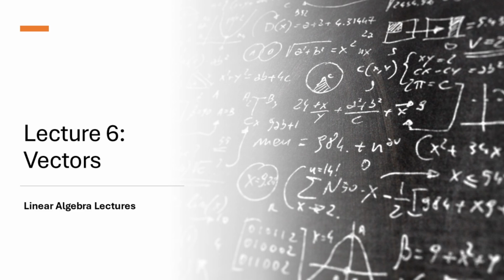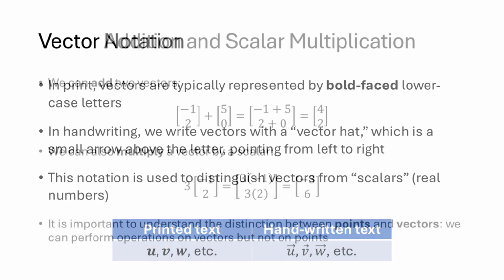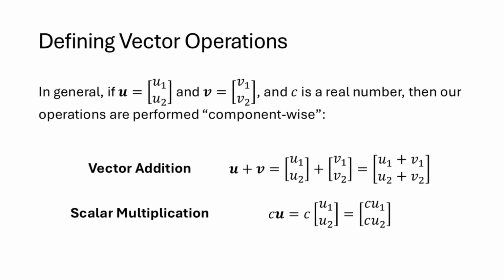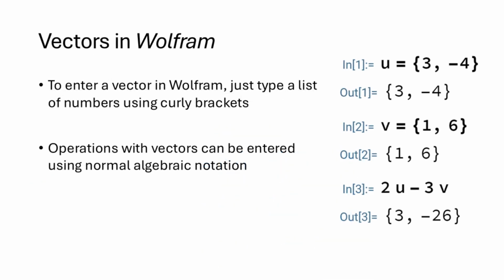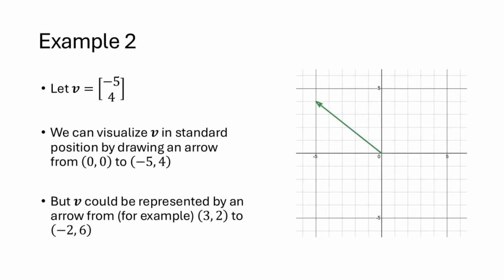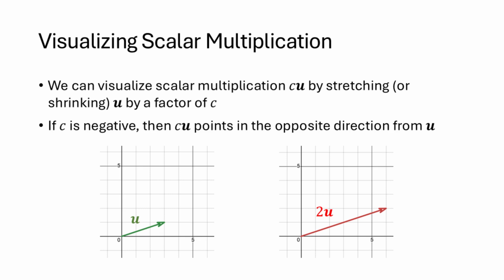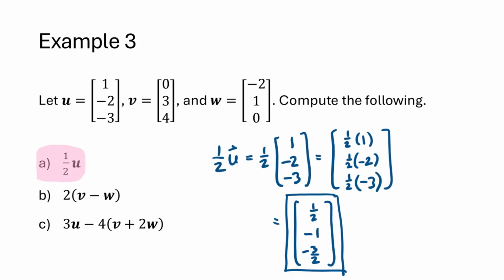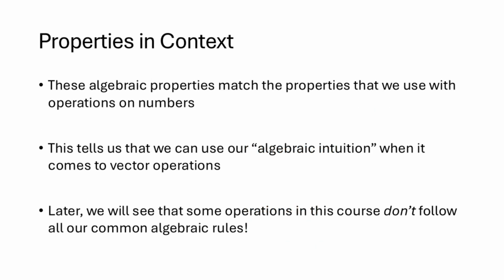Linear Algebra Lectures - Lecture 6 Vectors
This video explains how we work with vectors in linear algebra. We discuss vector operations and geometric interpretations of those operations.